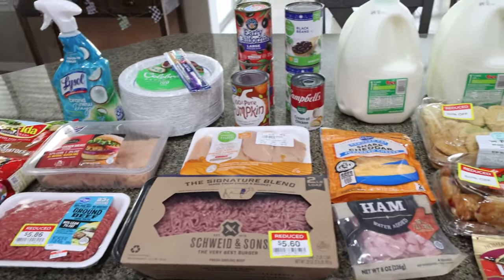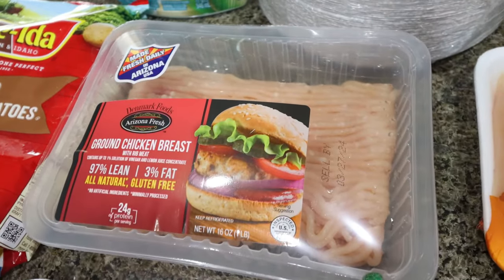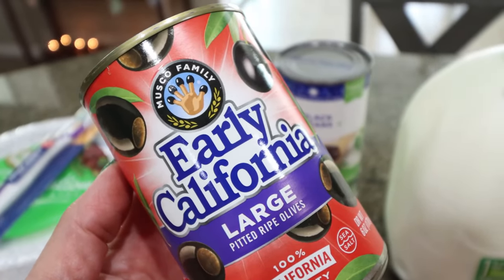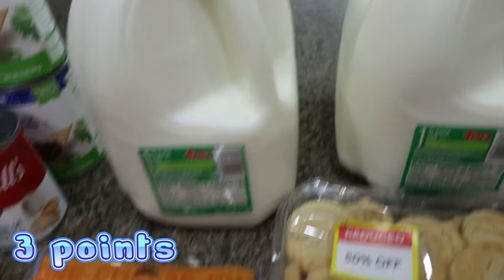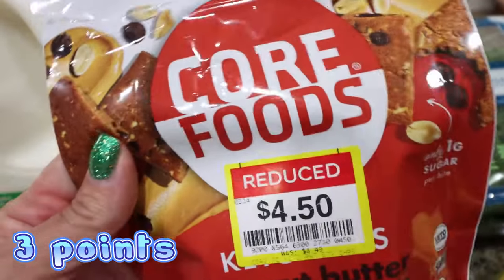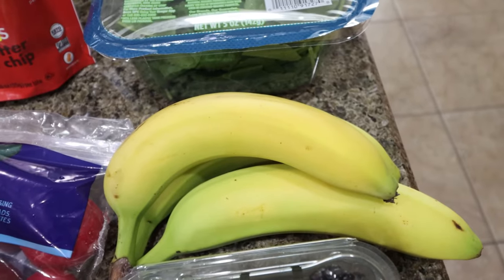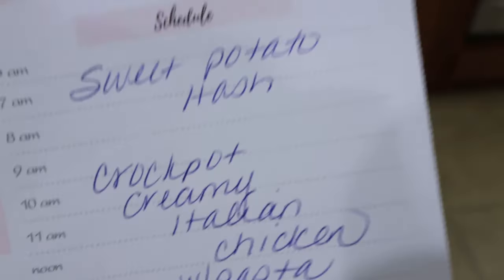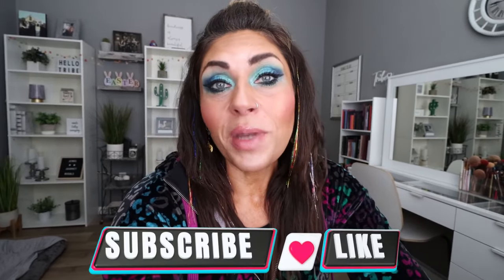BIG WW GROCERY HAUL - NEW FOOD FINDS - GREAT DEALS & POINTS INCLUDED - WEIGHT WATCHERS!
HAPPY SATURDAY! I hope you enjoy this weeks grocery haul!

🎉NUTRITION CHANNEL!!!

Code- jennswwjourney

Code- jennswwjourney